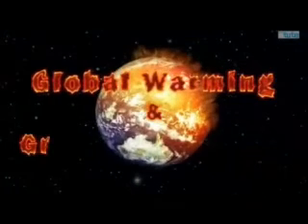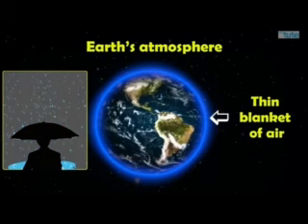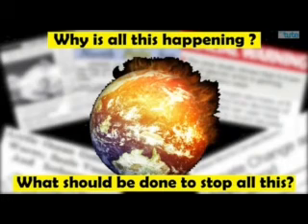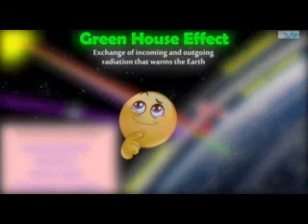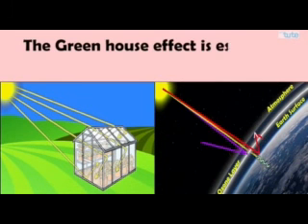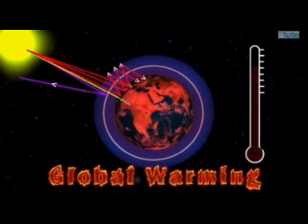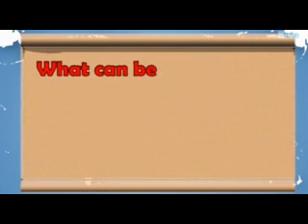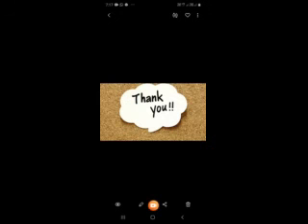5th Science Part 3rd Our Environment